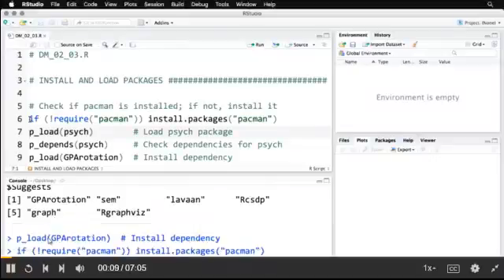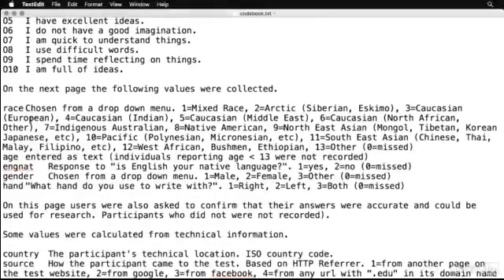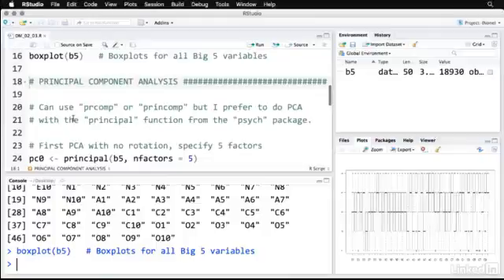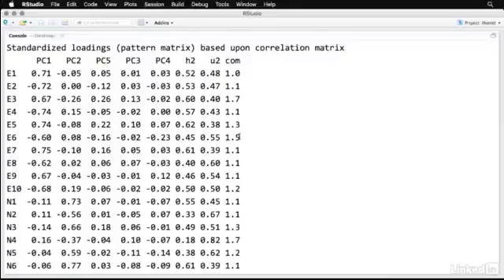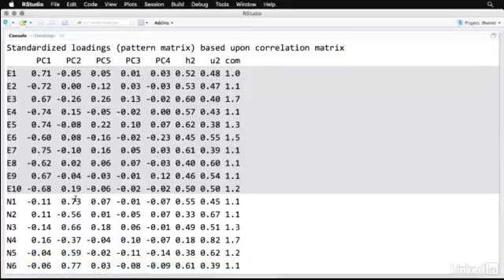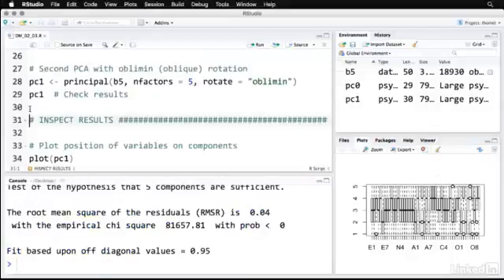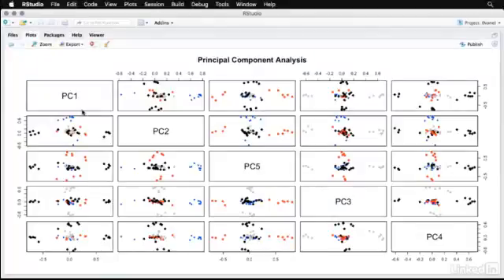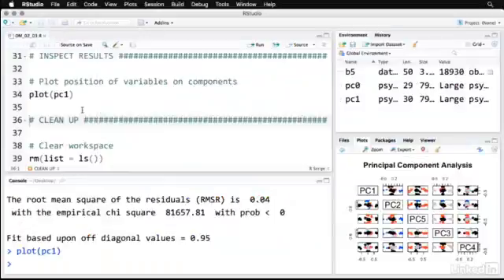Reduccion de Datos con R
Trabajamos sobre la reduccion de datos en R